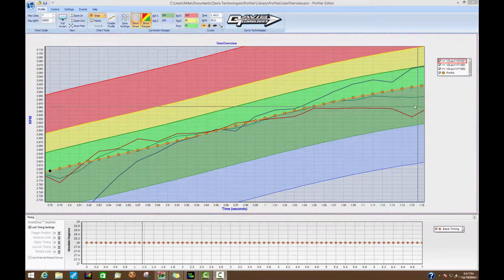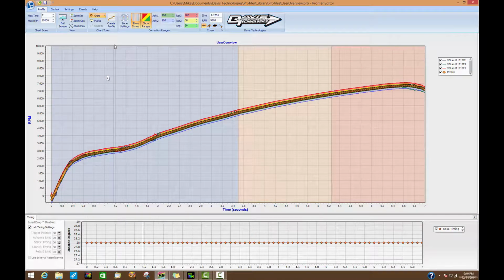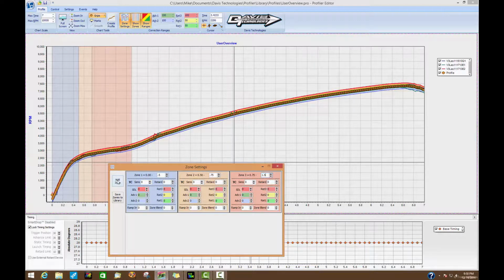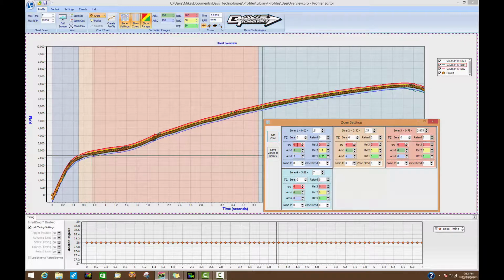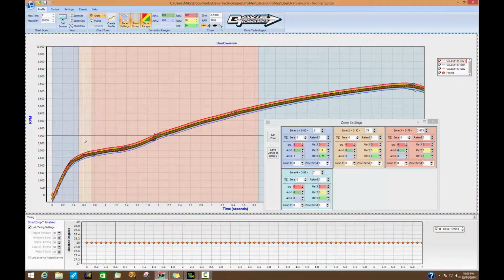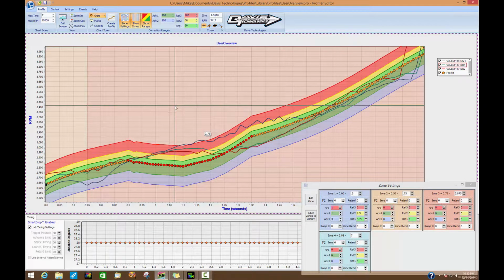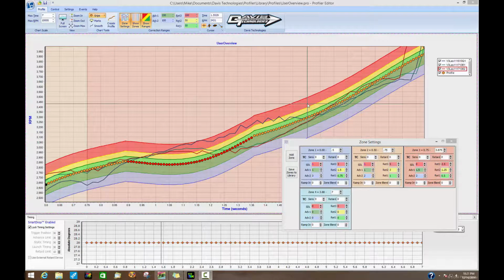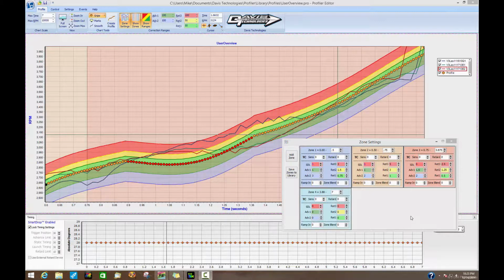UsingProfiler Part2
Using Profiler- Part 2